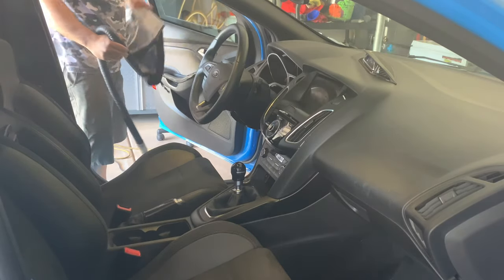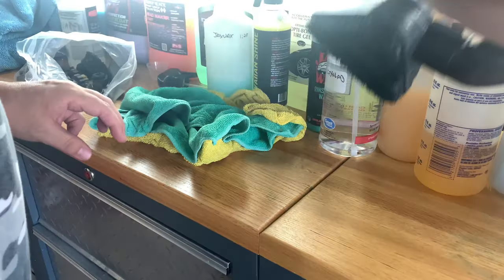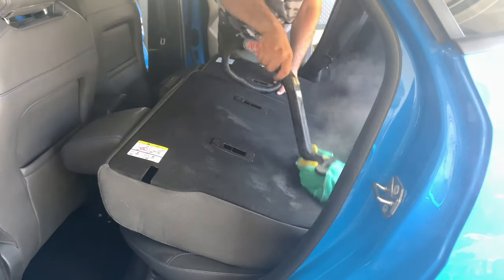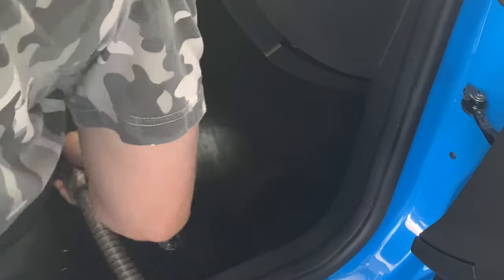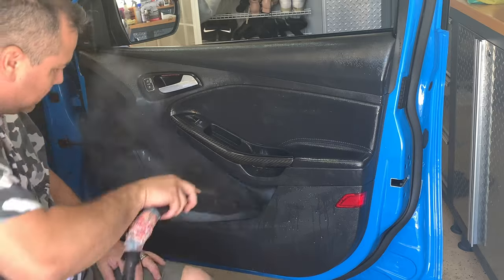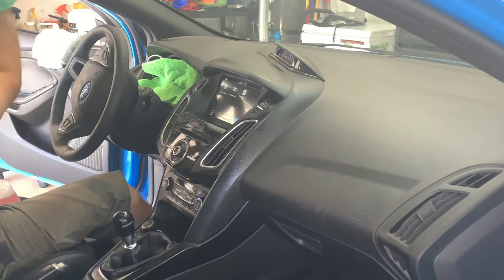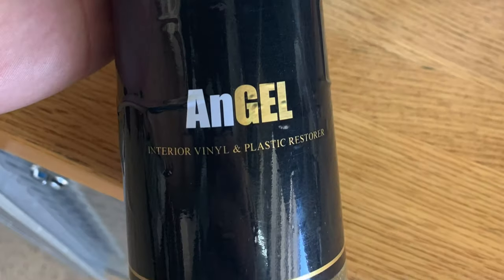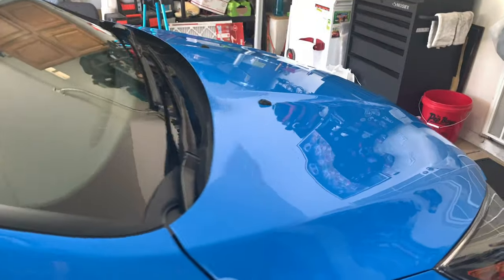Interior clean and smoke smell removal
A look at how I clean an interior and get rid of the smoke smell from previous owner.  2018 RS limited edition